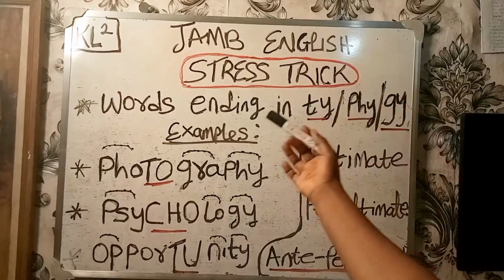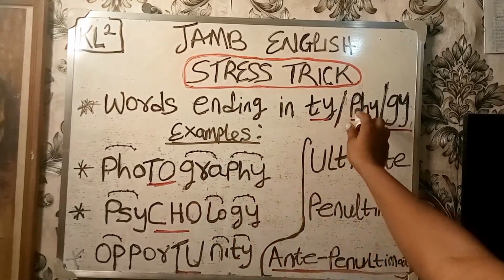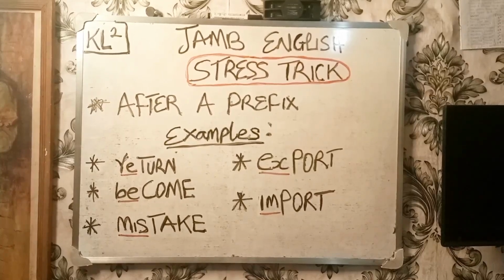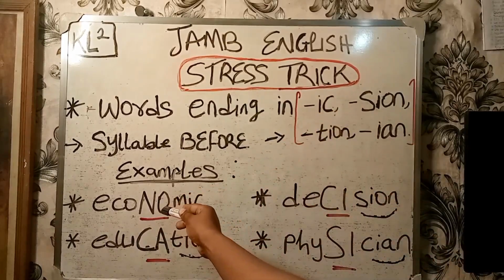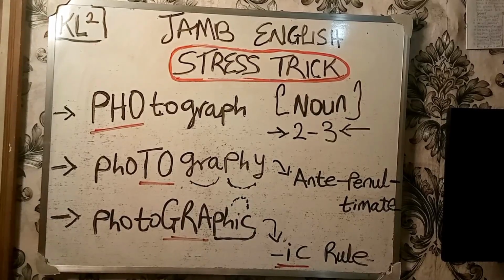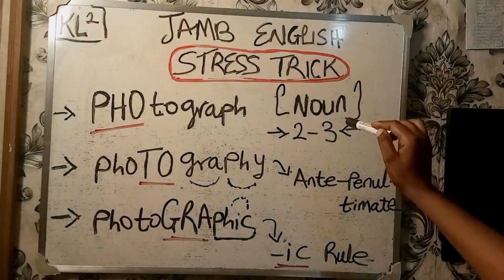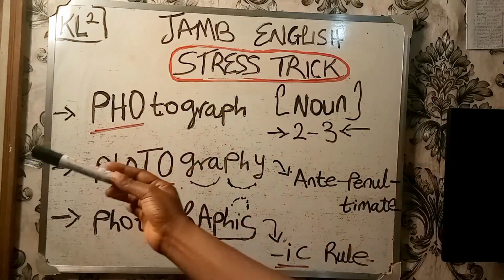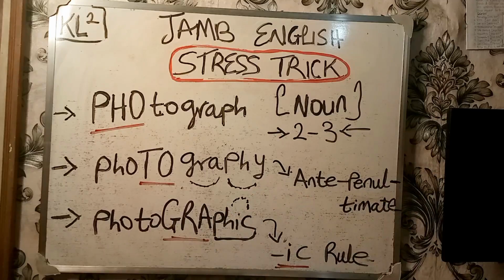JAMB English Stress Questions Made Easy | Complete Stress Trick for 2026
Are you struggling with STRESS questions in JAMB English?
In this full masterclass, I break down all the stress rules you need to answer JAMB questions correctly — including:

✔ Words with prefixes
✔ Words ending in -ic, -sion, -tion, -cian
✔ Words ending in -ty, -phy, -gy
✔ Stress shift examples (photograph, photography, photographic)
✔ JAMB-style practice guidance
If you understand these patterns, stress questions will never confuse you again.
Watch till the end and take notes.

📌 Share with a serious JAMB candidate.